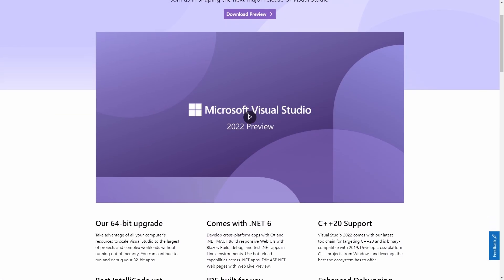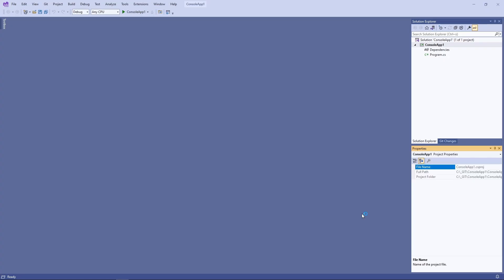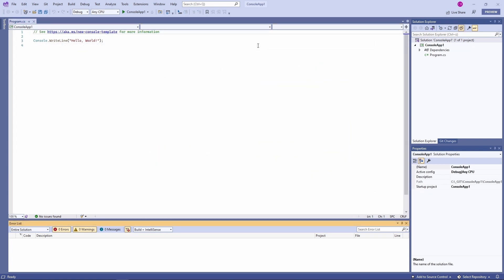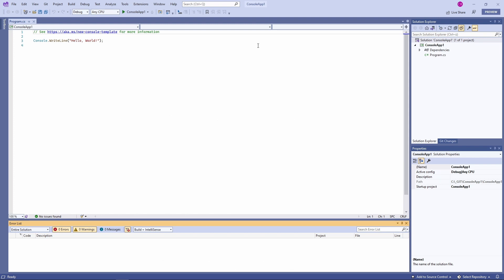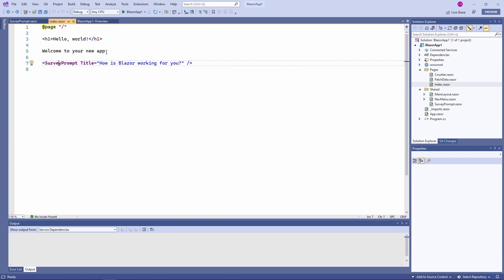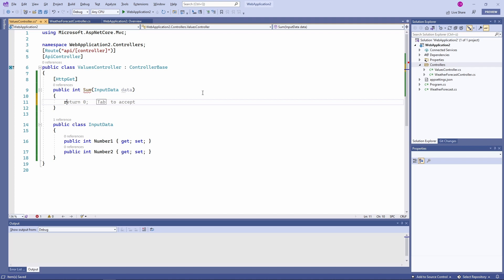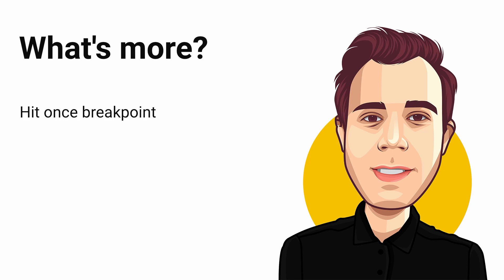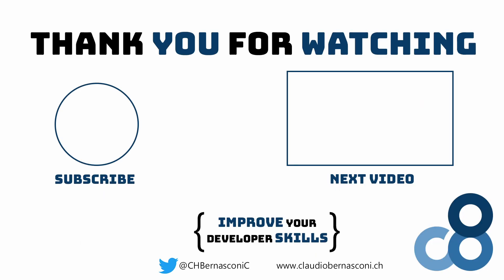Visual Studio 2022 | What's New & First Look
Visual Studio 2022 preview is available. In June, Microsoft released the first preview of Visual Studio 2022. A few weeks and preview versions later,  it's time to take a look at the most important new features.

Those features include 64-bit support, .NET Hot Reload, AI-trained code completion, running code in different environments, .NET MAUI, and much more.

As .NET developers, many of us use Visual Studio to develop software. With every new version of Visual Studio, we want to know what's new and whether we should care about the new version or not.

Visual Studio 2022 delivers many new features. I understand that it depends on your situation and what technologies you use in your projects if you'll gain a lot by upgrading and if you can use all the new features or not.

However, I will upgrade to it as soon as it's released. Visual Studio 2022 will handle every project type that we currently use in Visual Studio 2019, so there is no reason for me not to upgrade.

00:00 Introduction
01:43 General Changes
02:25 Visual Studio 2022 is a 64-Bit application
03:32 .NET Hot Reload
04:57 Blazor Improvements
05:43 IntelliSense - AI Code Completion
06:50 .NET MAUI
07:25 Even more features
08:04 Conclusion

📌 What's coming in the first preview of Visual Studio 2022